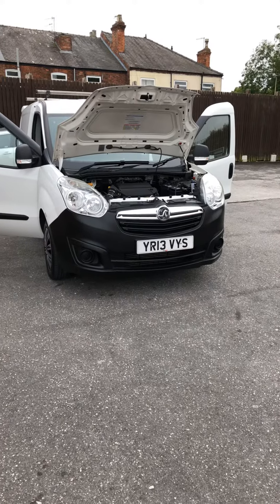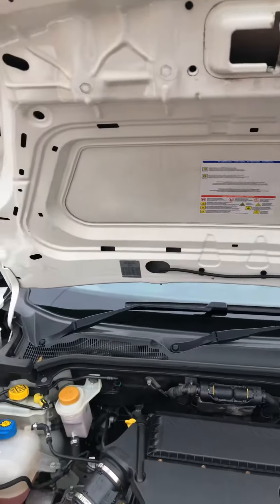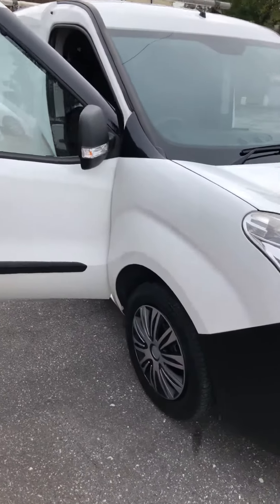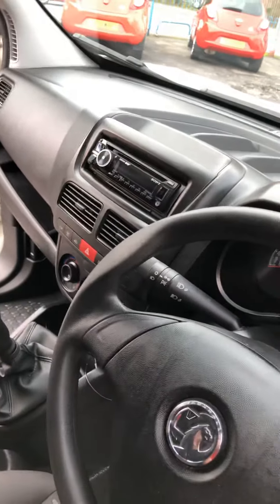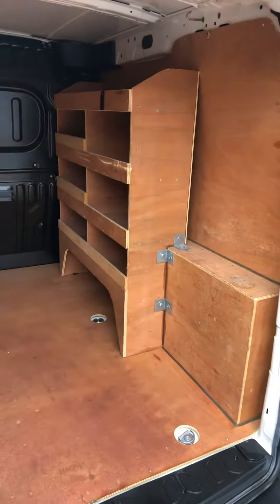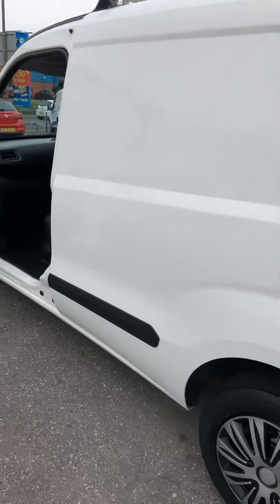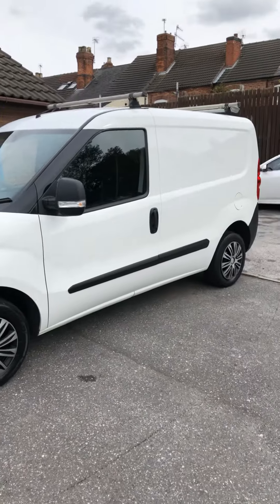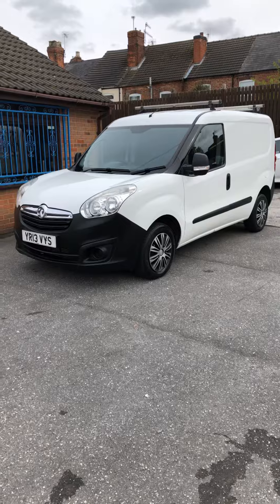30 September 2019